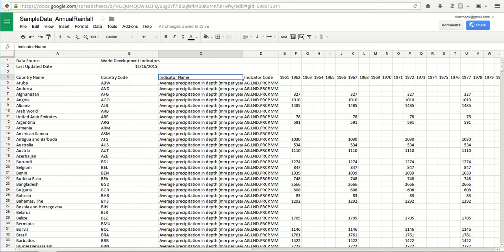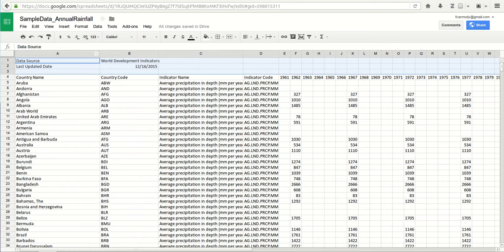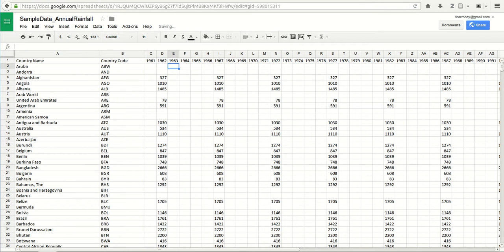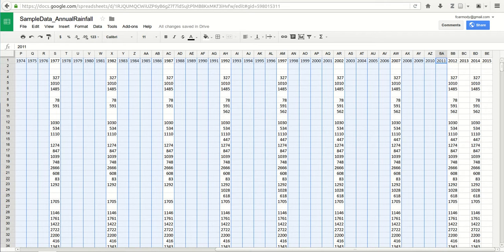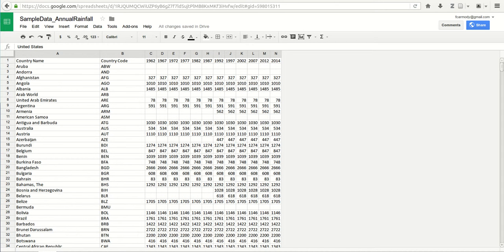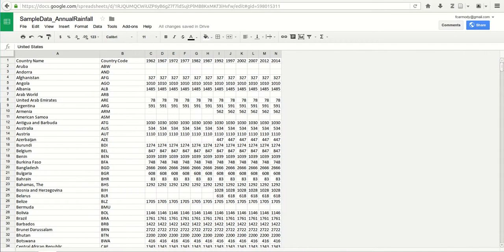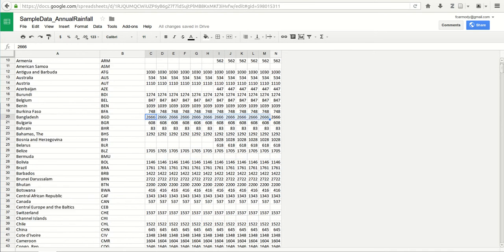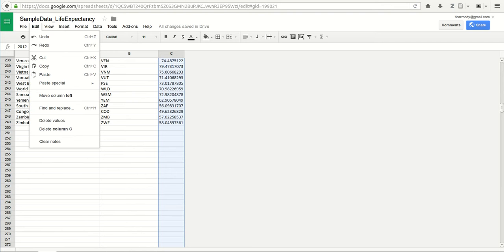GoogleSheets: Data Analysis 01: Combine and Clean Data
This video is part of a series on using Google Sheets for basic data analysis. In this video we clean up the data.